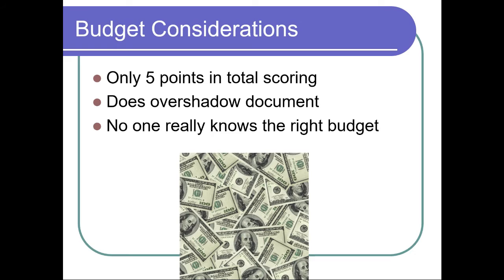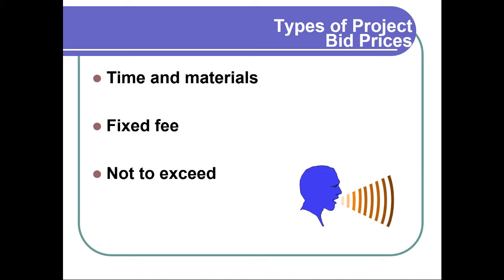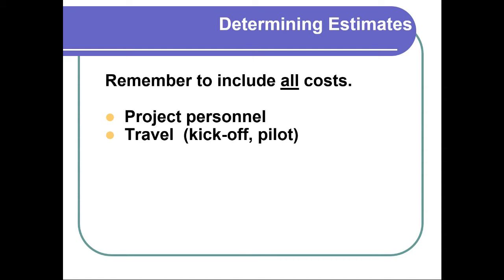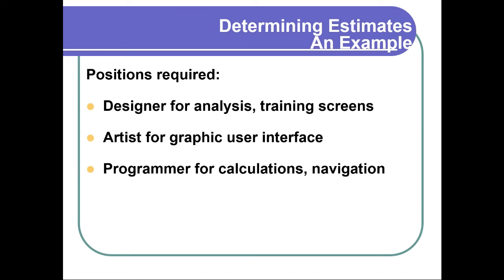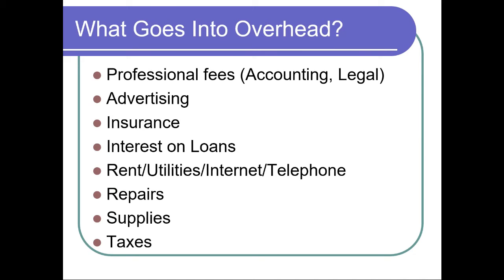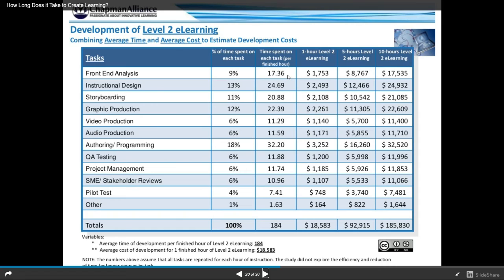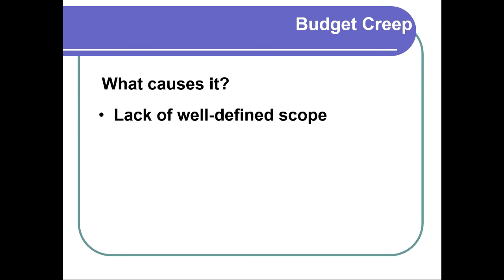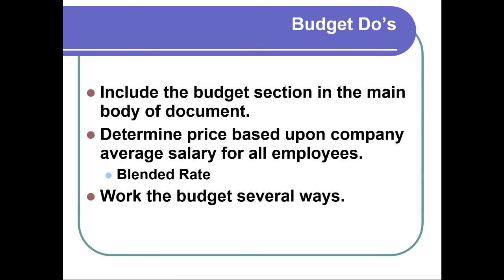RFP Budget Exercise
Explaination  of considerations for creating the budget  for the RFP Exercise.